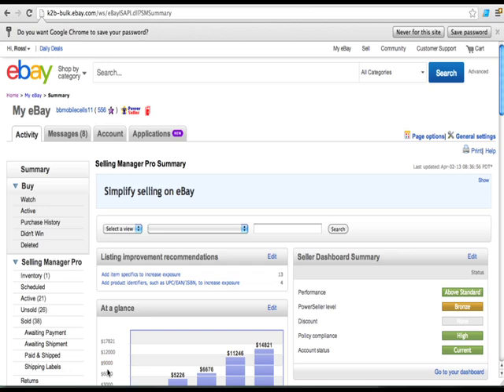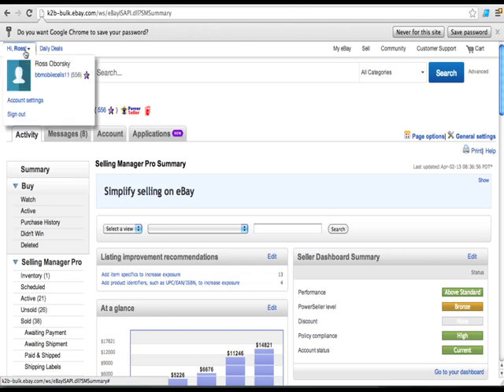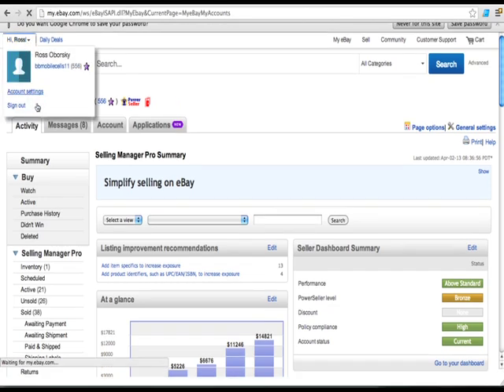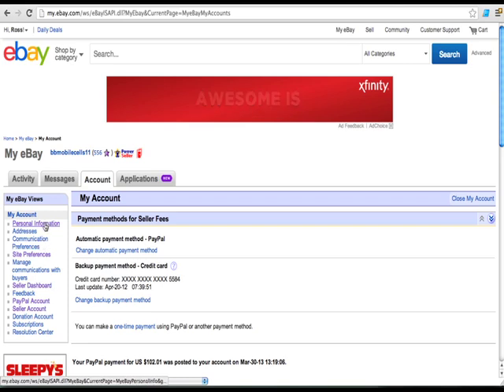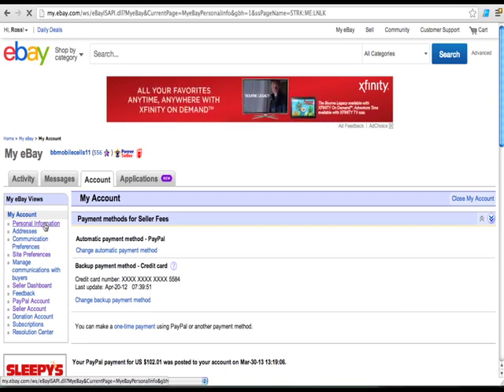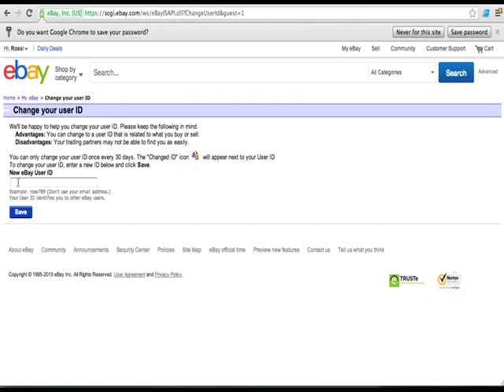Changing Your eBay ID: How You Can Change Your User Account Name On eBay In Under Two Minutes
This video demonstrates how you can change your user account name on eBay in under two minutes. I wanted to make a video that shows how easy it is to change your user account name on eBay in under two minutes.

We are an educational organization committed using quality education and training to significantly and positively impacting lives around the world.

This video demonstrates how you can change your user account name on eBay in under two minutes.